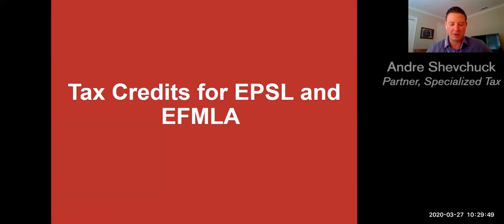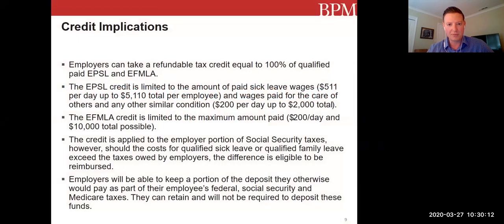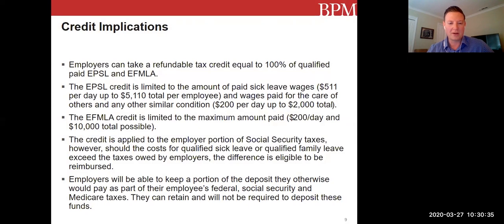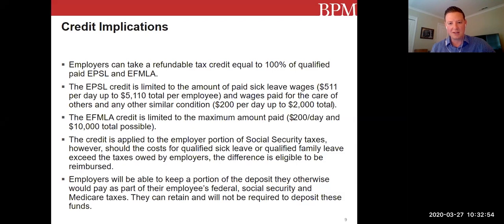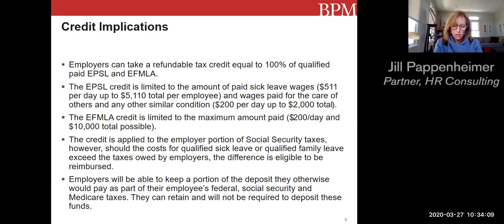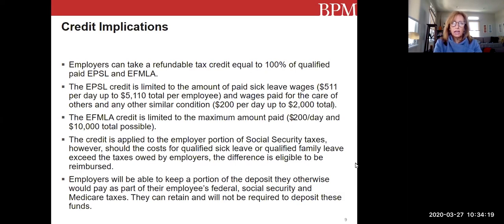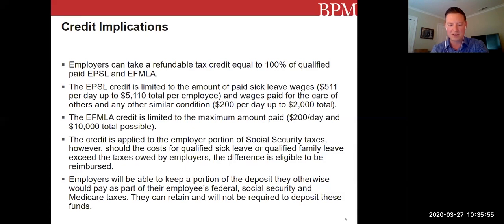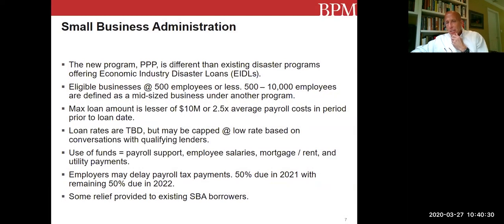Tax Credits For EPSL and EFMLA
With so much uncertainty, it is vital to understand how to maximize liquidity, navigate the Families First Coronavirus Response Act (FFCRA), update business continuity plans and identify avenues available to recoup some or all losses as a result of the COVID-19 pandemic.

BPM Partner Andre Shevchuck, who leads the Firm's Specialty Tax Services practice, describes what tax benefits may be available for businesses following emergency paid sick leave (EPSL) and the Emergency Family and Medical Leave Act (EFMLA).